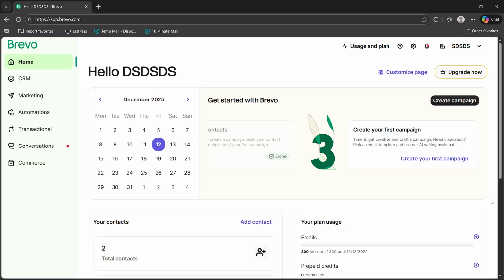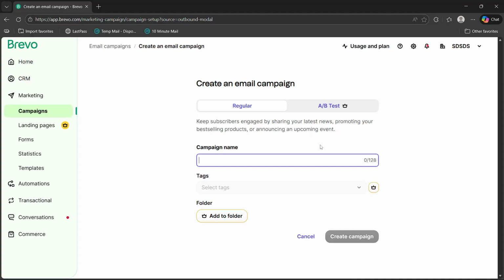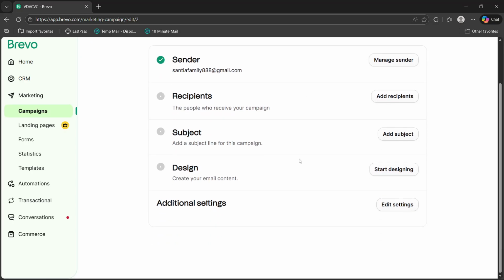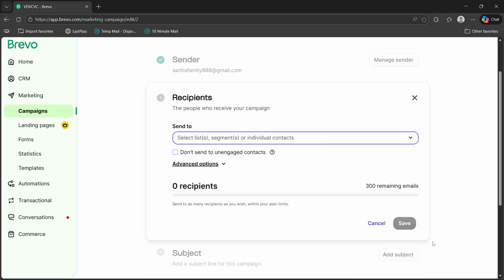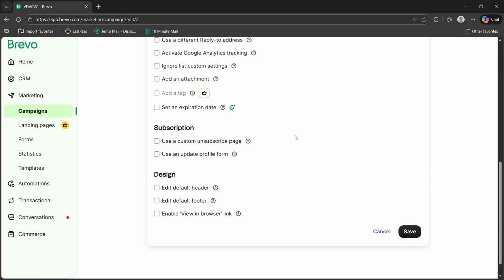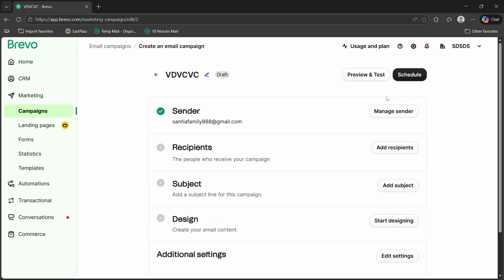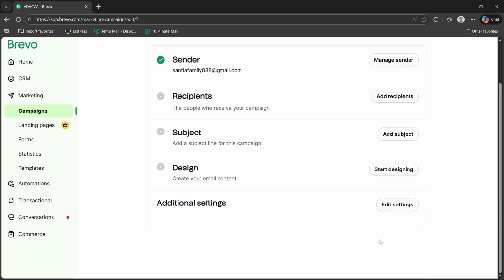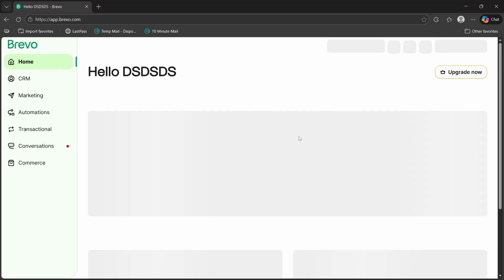How to Send Bulk Emails Using Brevo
In this video, I'll show you how to use brevo to email multiple contacts. The method is very simple and clearly described in the video. By following all the steps in the video, you'll be able to easily learn how to use brevo to email multiple contacts.